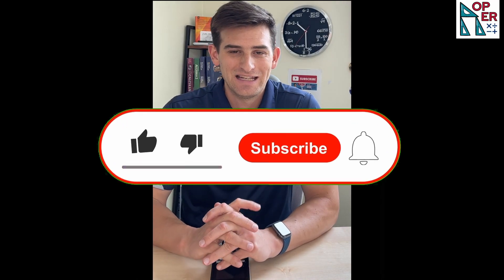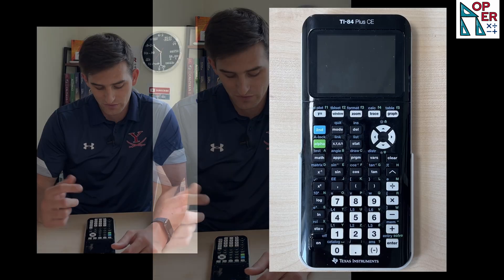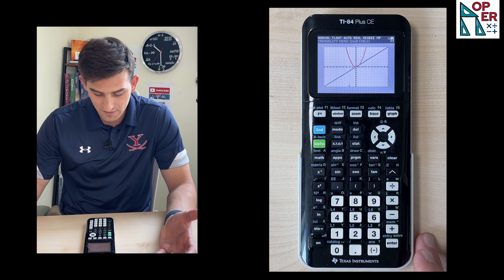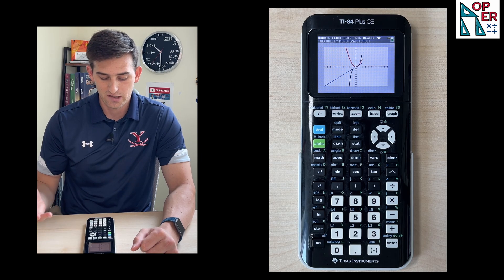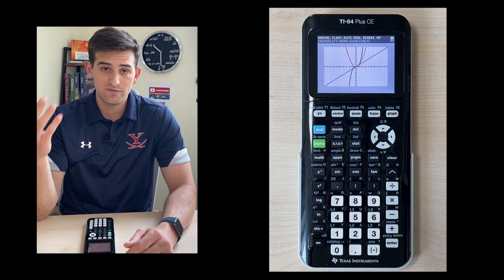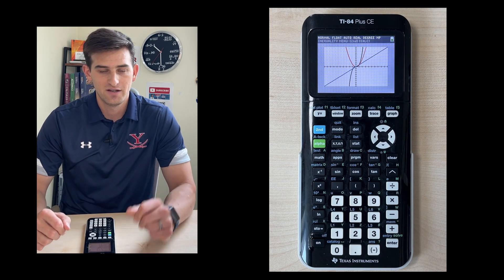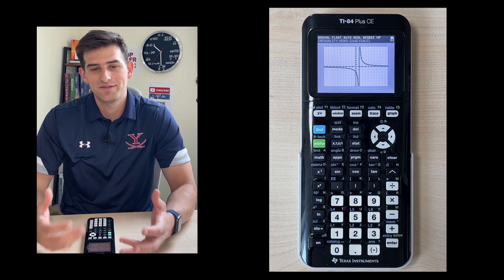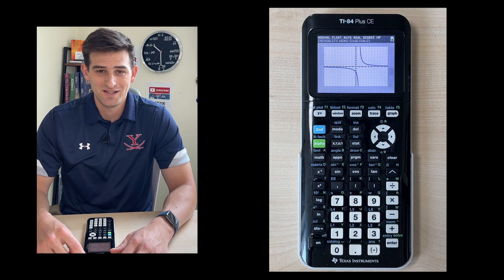Improve Graphing Speed on TI-84 Plus CE Graphing Calculator